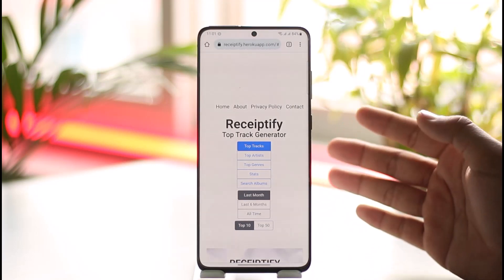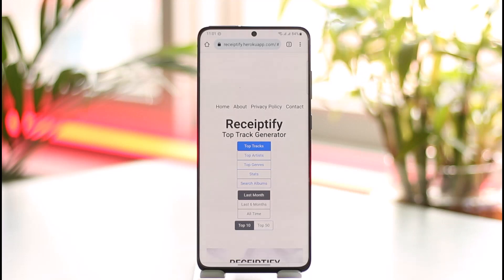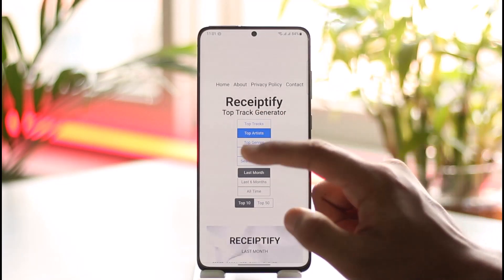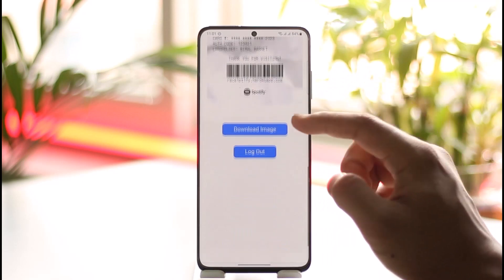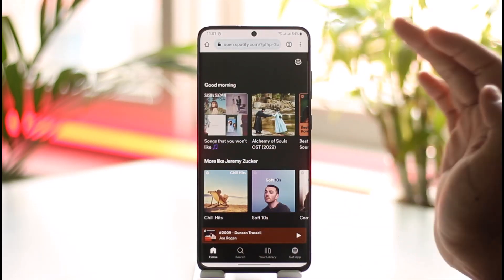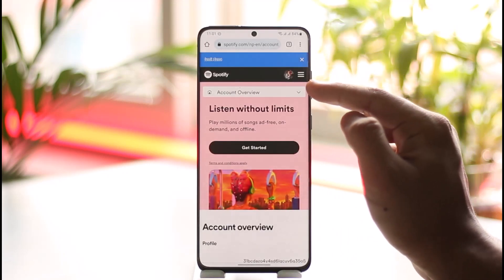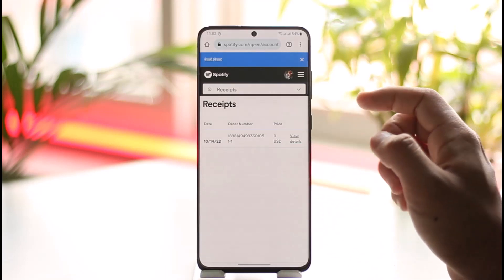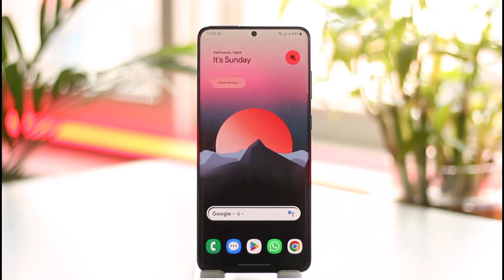How to See Spotify Receipt !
This video guides you through an easy step-by-step process to see Spotify's receipt. So make sure to watch this video till the end.

~ Chapters:
0:00 Introduction
0:10 Two Types of Receipt
0:28 See Music Receipt
1:01 See Payment Receipt
1:29 Conclusion